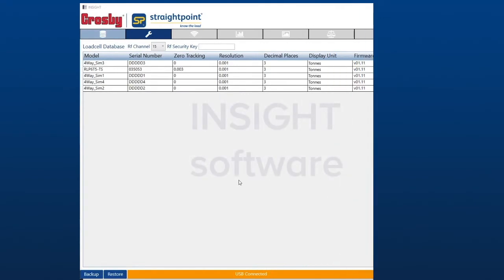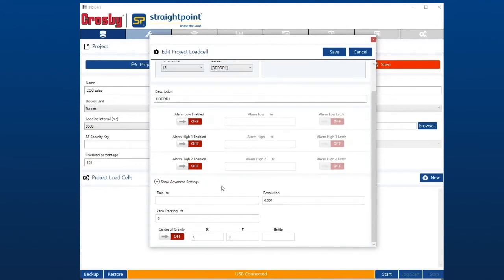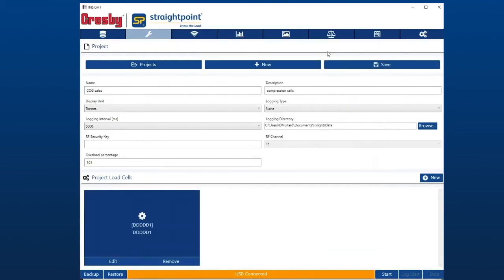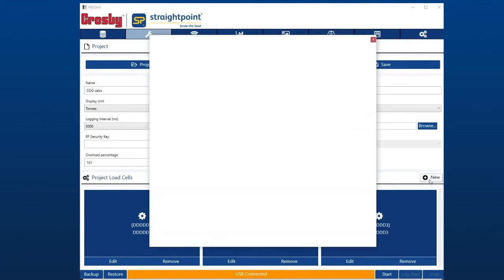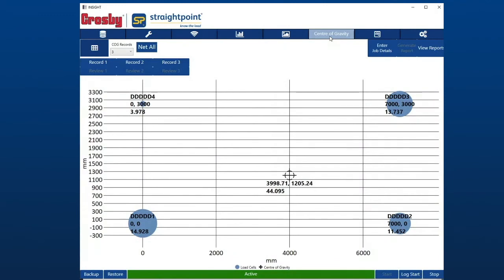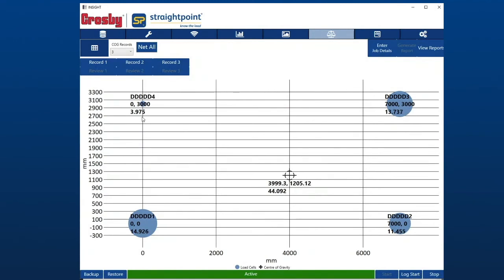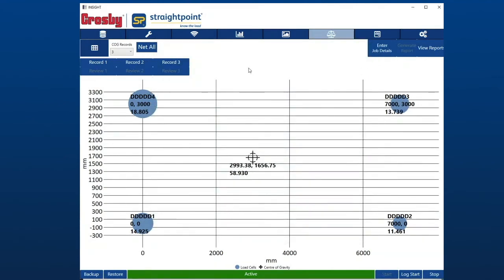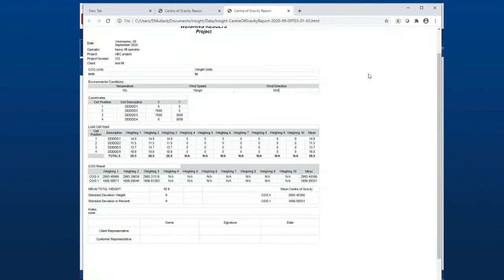INSIGHT software - part 2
In this video, we explain how to use the Centre of Gravity module on INSIGHT software.

For more information on our, all in one, datalogging, centre of gravity and proof testing software